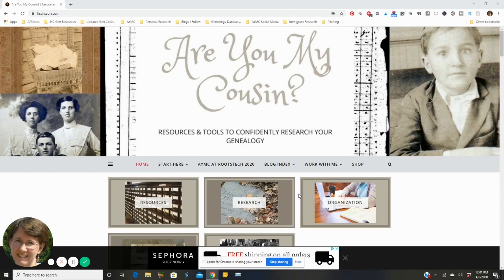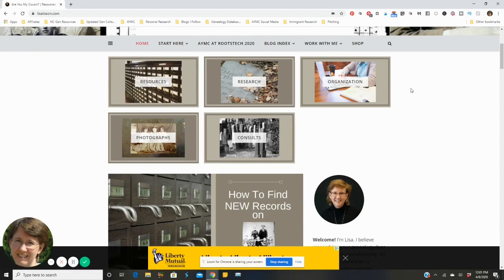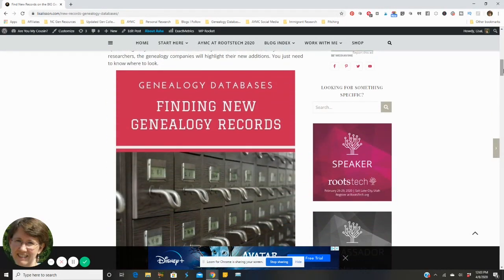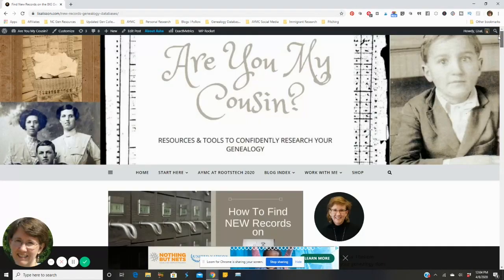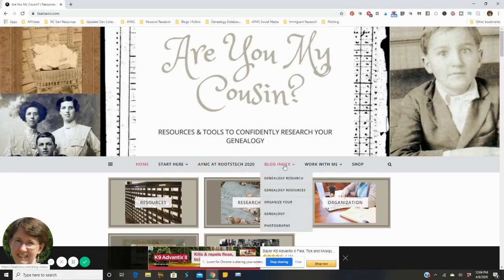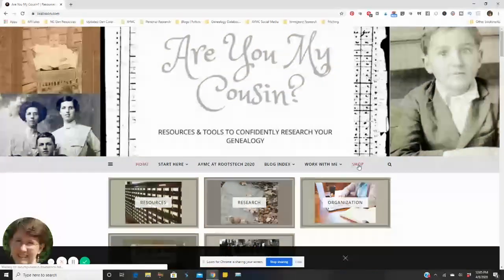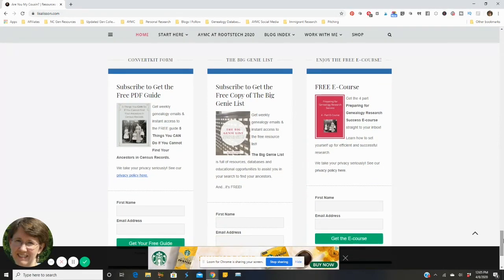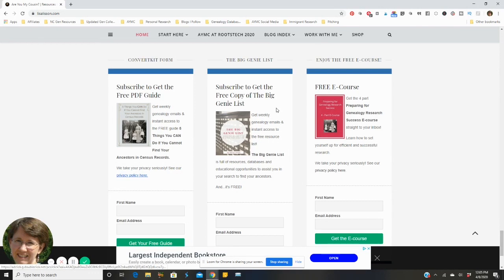Take a Tour of the Are You My Cousin? Website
New to Are You My Cousin? Take a tour of the the website and make sure you are finding tools to help your genealogy research.